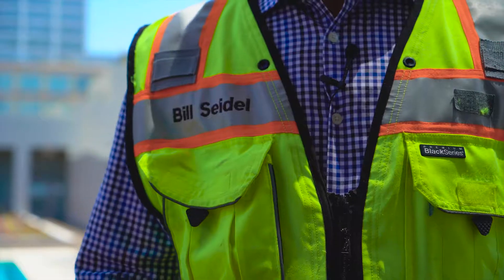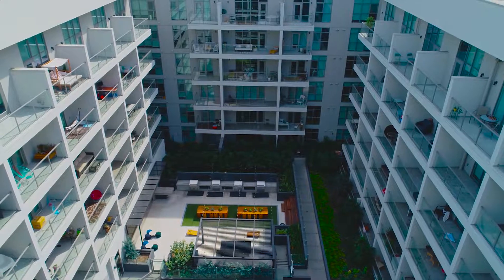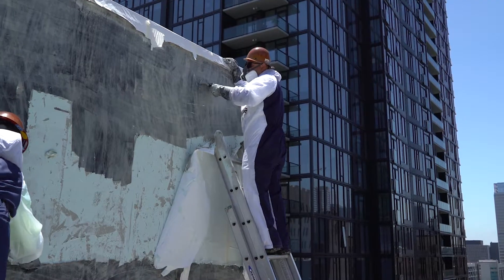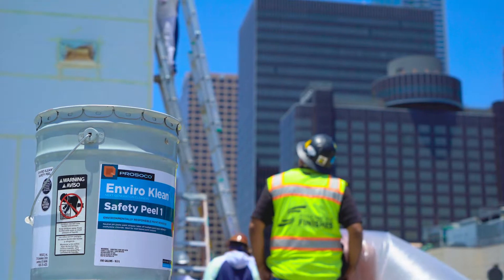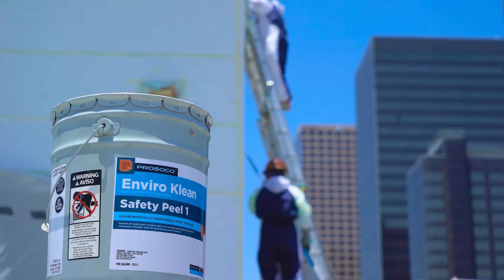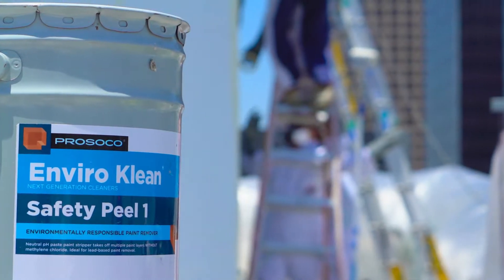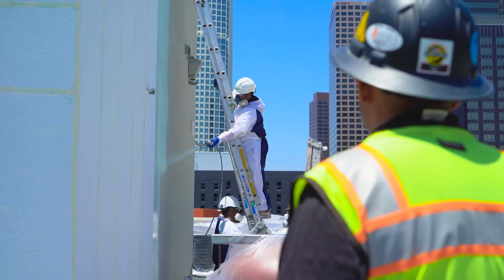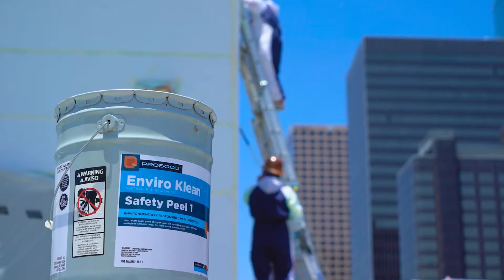Intro To Prosoco Safety Peel 1